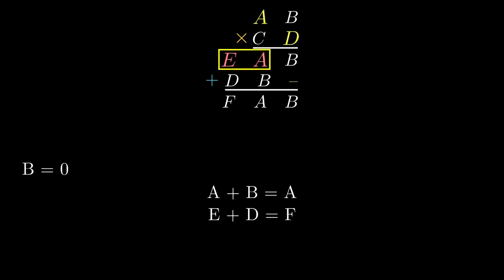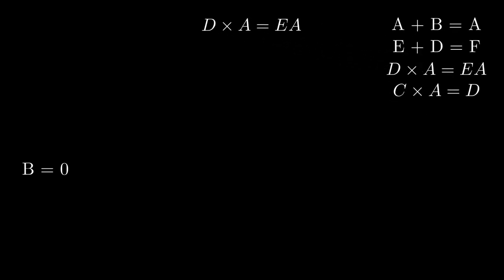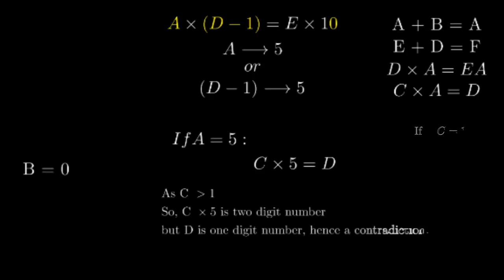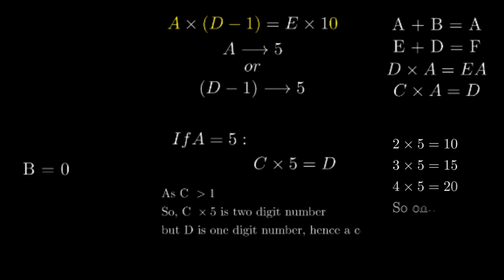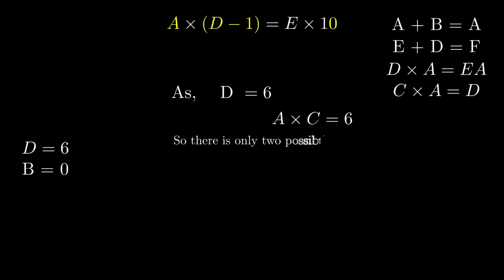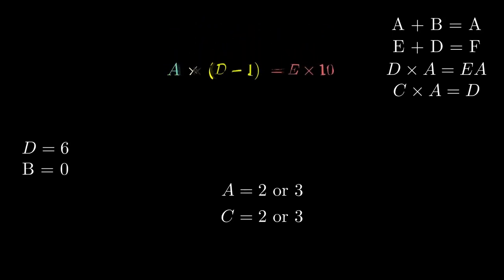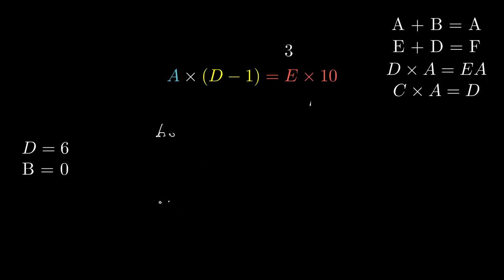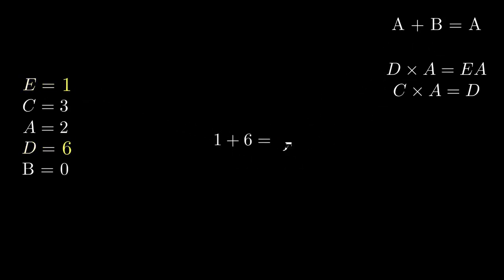Challenging Math problem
In this problem, numbers are encoded by alphabet. An encoded multiplication is given and we will deduce the values by logic and reasoning.